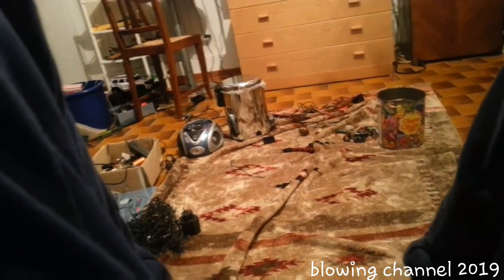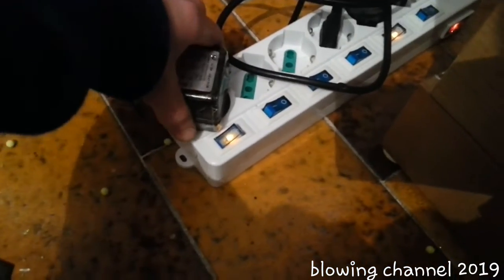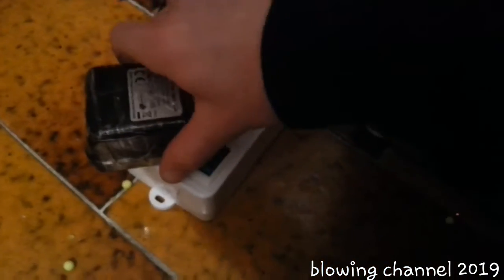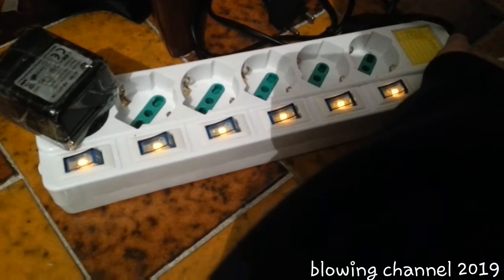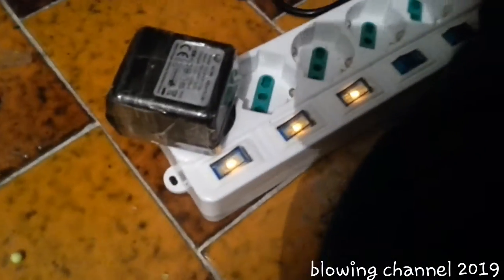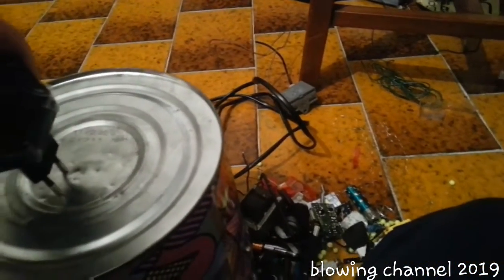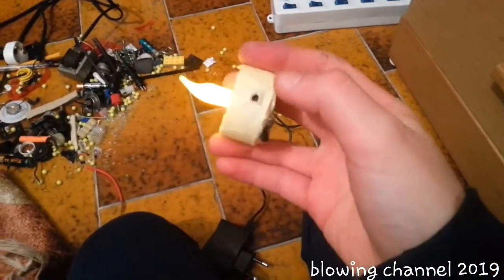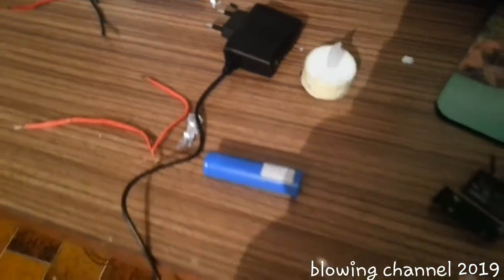My new invention!